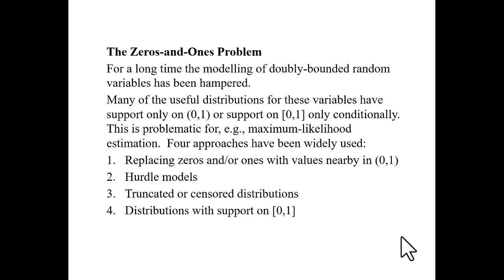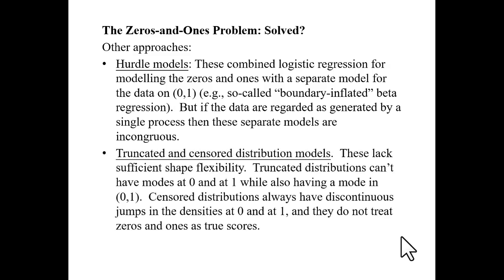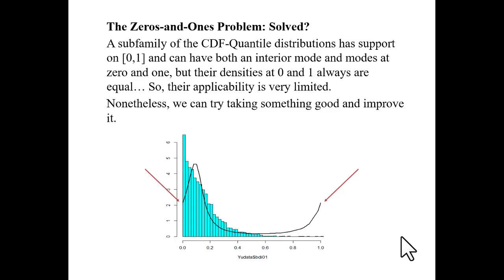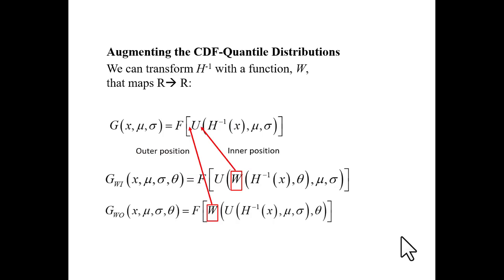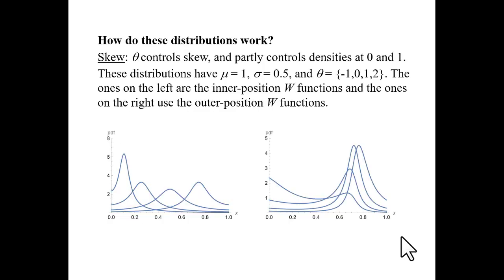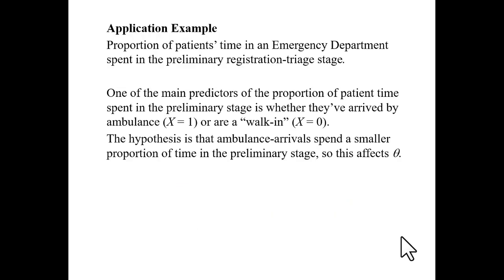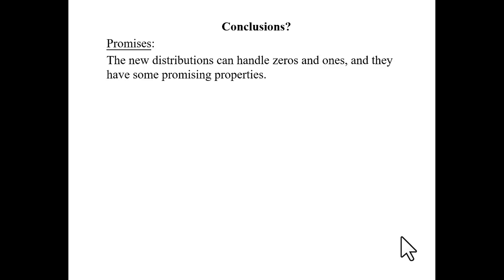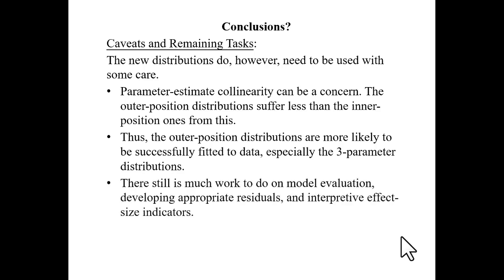MathPsych2022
This is a prerecorded presentation for the 2022 Meeting of the Society for Mathematical Psychology.